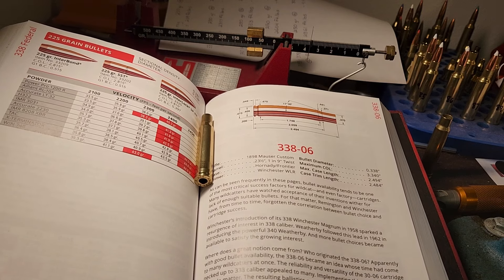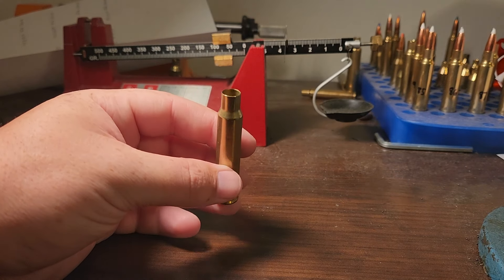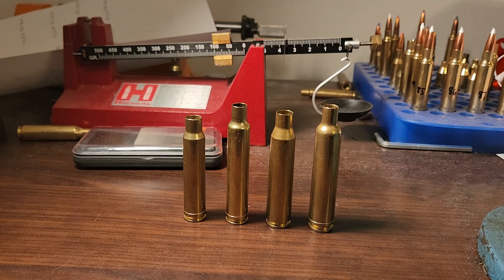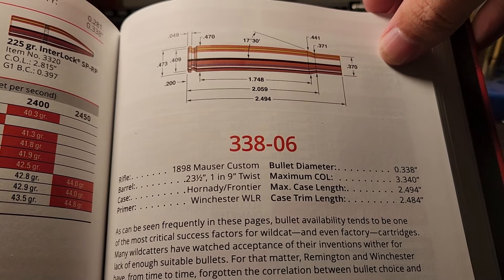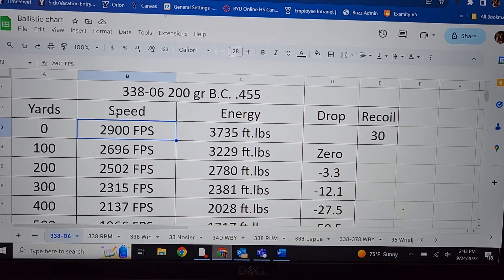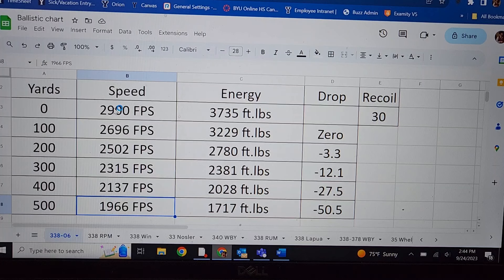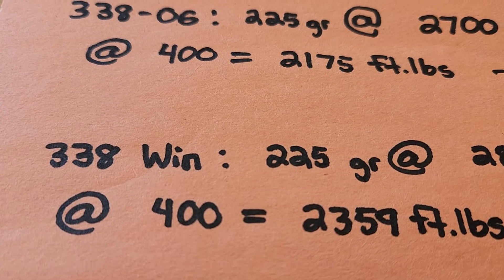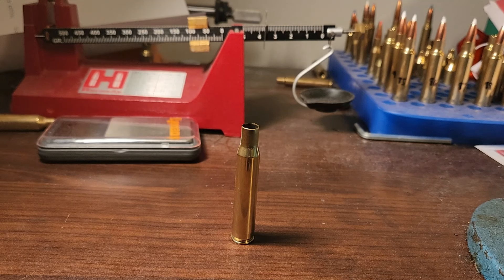338-06: Greatness in the shadows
In this video I do a deep dive into a great cartridge that is a dead cartridge. The 338-06 is a efficient, powerful cartridge based off the 30-06. How does it compare to the 338 Win mag? Come find out!